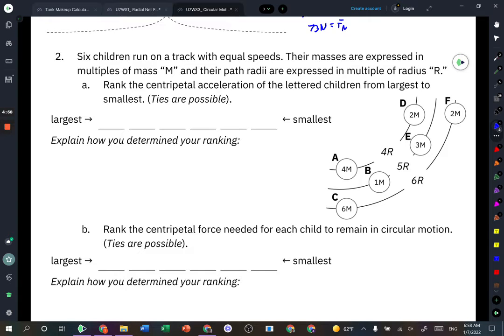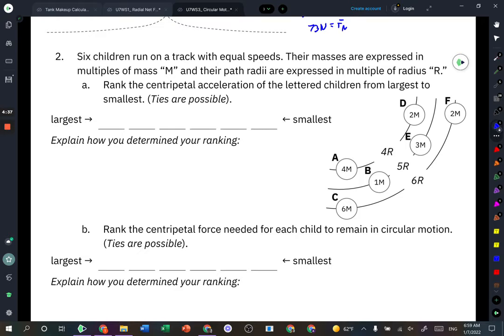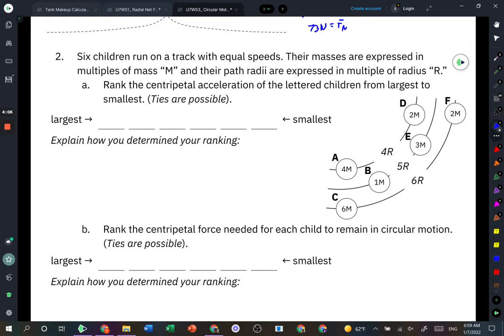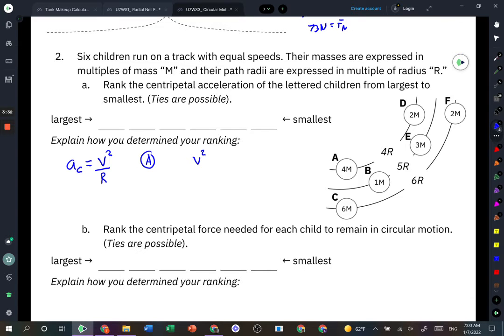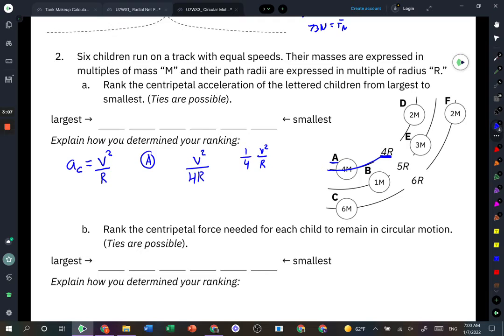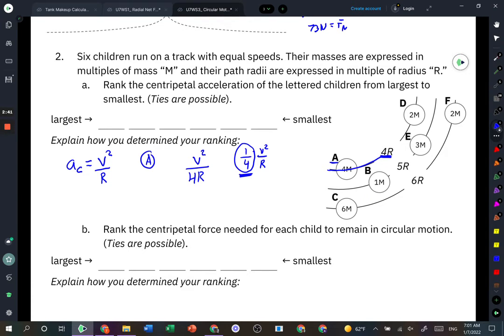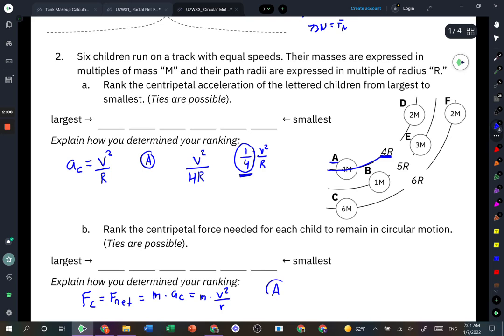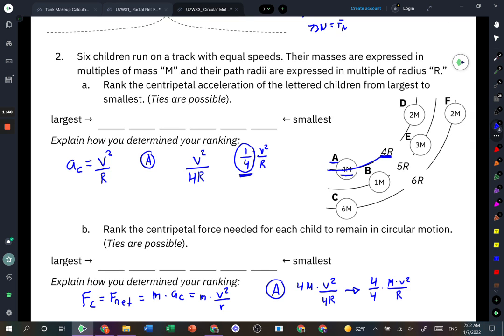U7WS3: Circular Motion Examples Problem 2 Set Up